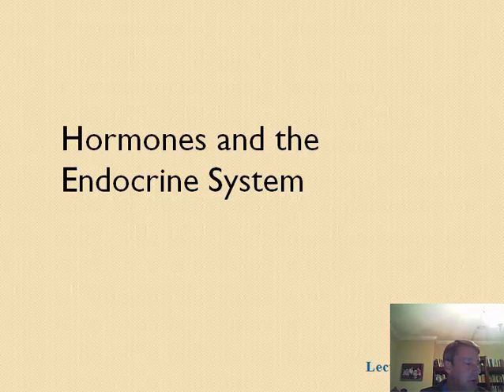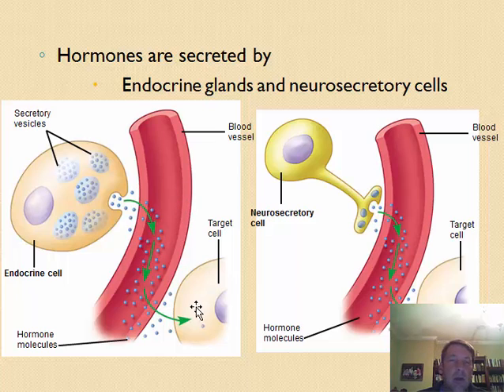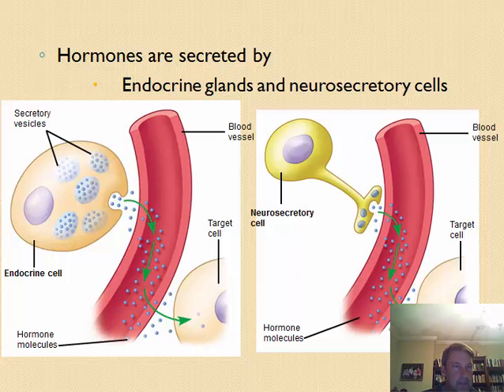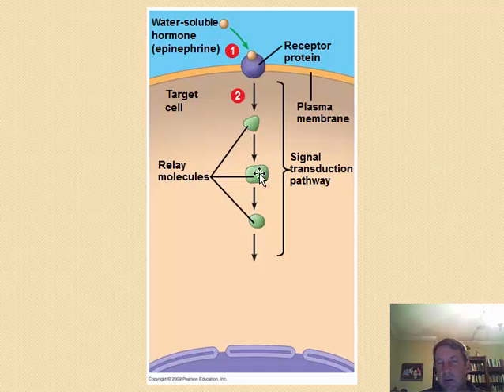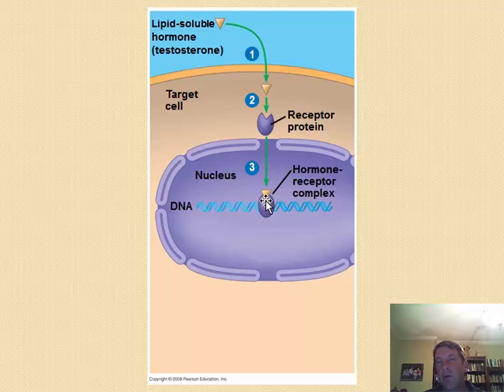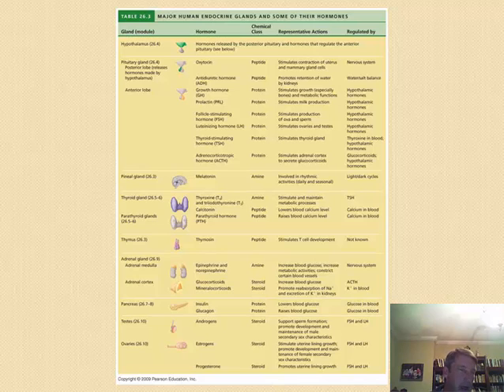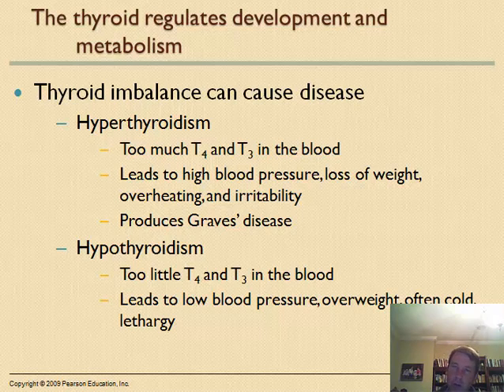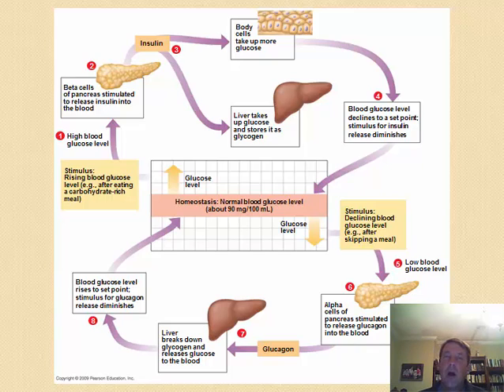The Endocrine System